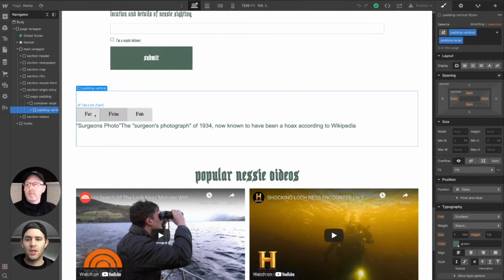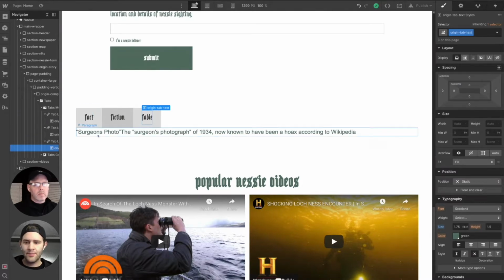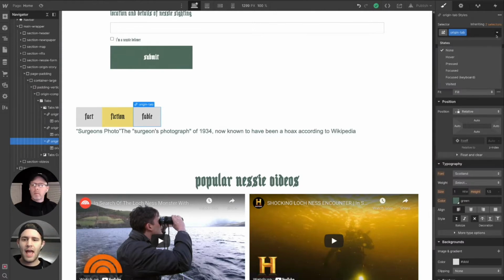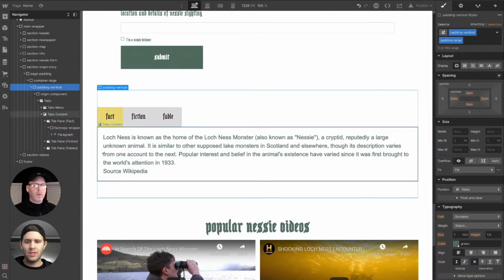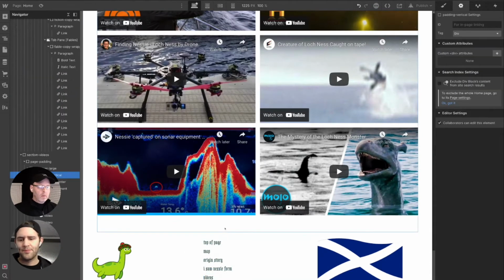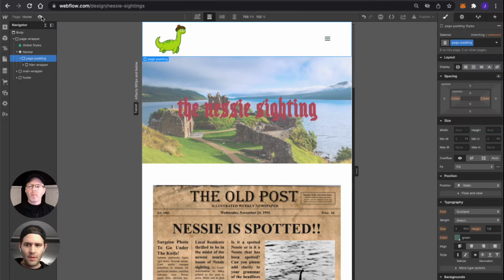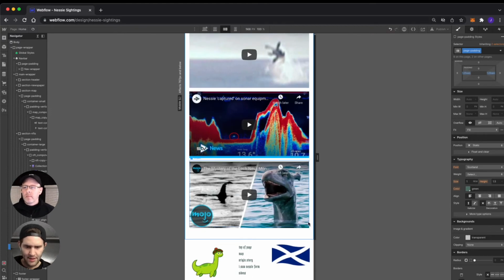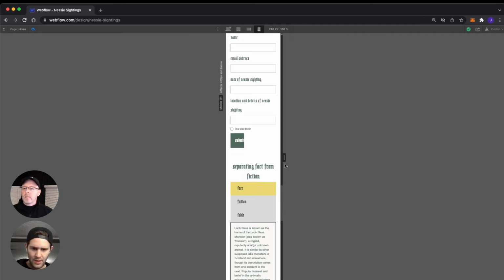Making everything responsive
In this episode we will make our website responsive, we will start on the tablet breakpoint, then mobile landscape and finally, finish with mobile portrait. We will also build our custom mobile menu.